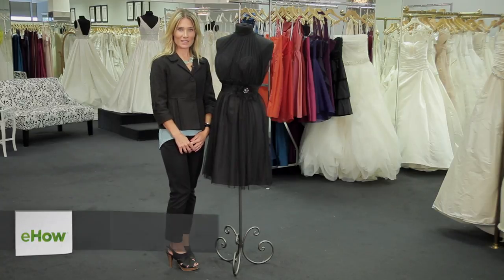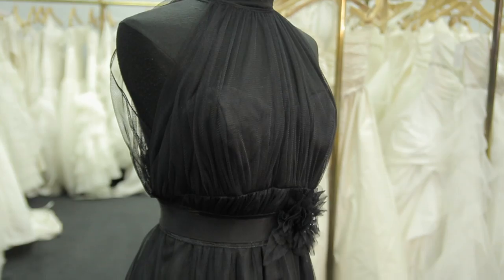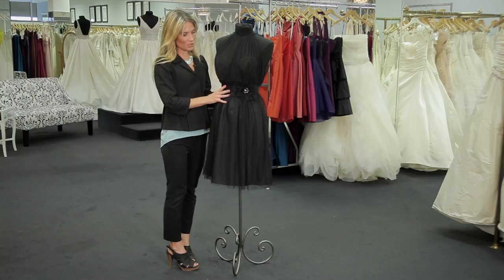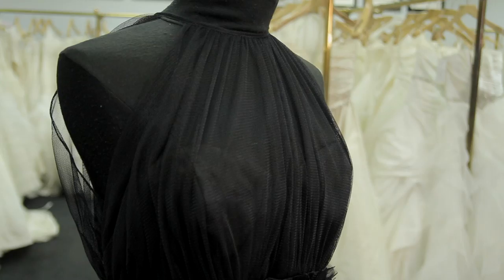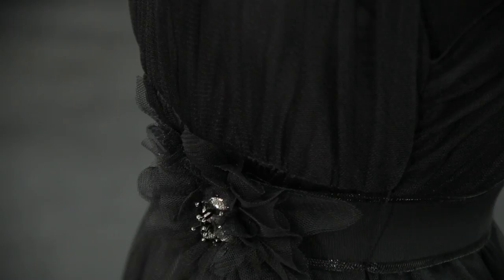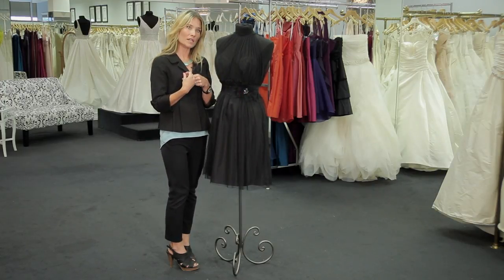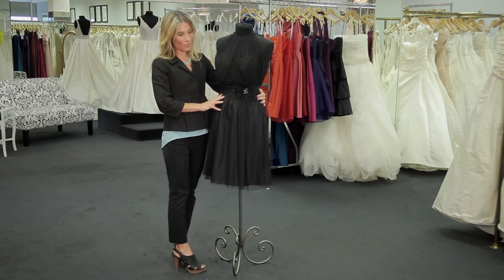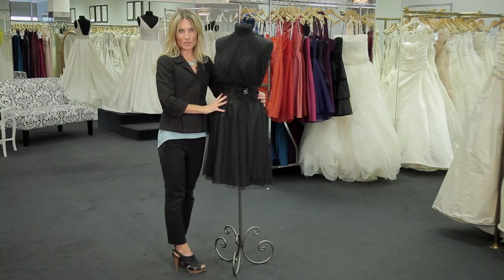How Do I Wear Black to an Outdoor Evening Wedding? : How to Dress for a Wedding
Wearing black to an outdoor evening wedding requires you to prepare for the big day in a very particular way. Find out how to wear black to an outdoor evening wedding with help from a wedding fashion professional in this free video clip.

Expert: Lacy Pool & Jessica Olt
Bio: Lacy Pool and Jessica Olt are partners in wedding dresses and fashion.
Filmmaker: Michelle Carter

Series Description: Choosing what to wear to a wedding always requires you to keep things in mind, like the time of day, location and even what month the wedding is taking place. Find out how to properly dress for a wedding with help from a wedding fashion professional in this free video series.